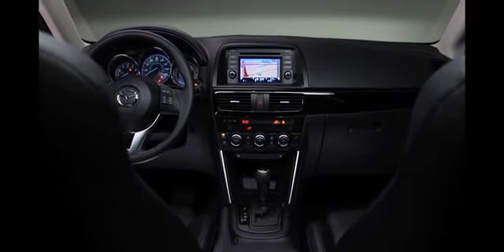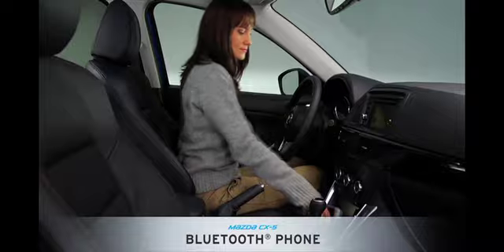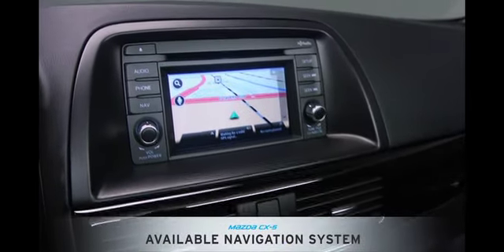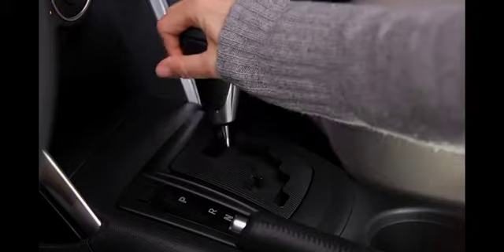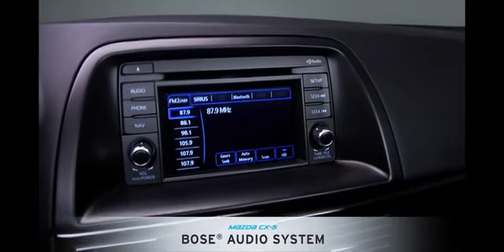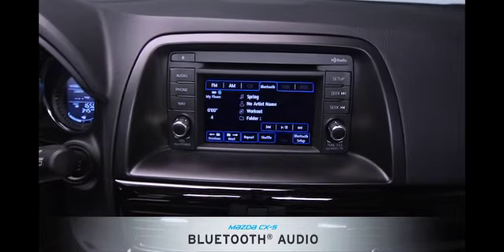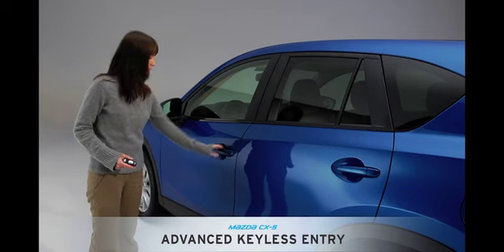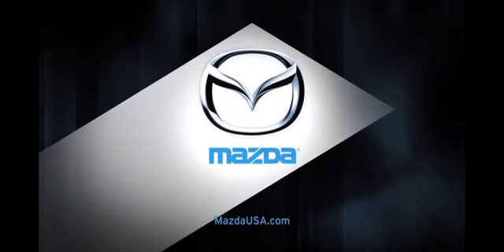Mazda CX-5 Demo Video — Technology | Mazda USA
This crossover doesn't compromise on technology. The Bose® Centerpoint® Surround Sound System pumps crisp sound through nine different speakers, while the Bluetooth® hands-free system streams audio and phone calls, all at the touch of a steering-wheel-mounted button.  See more of the advanced tech features packed into the all-new Mazda CX-5.